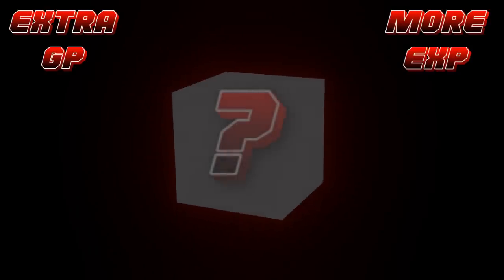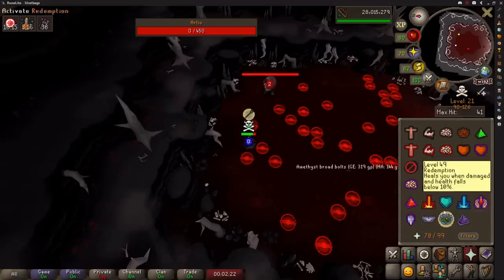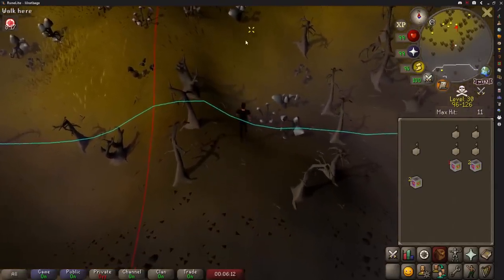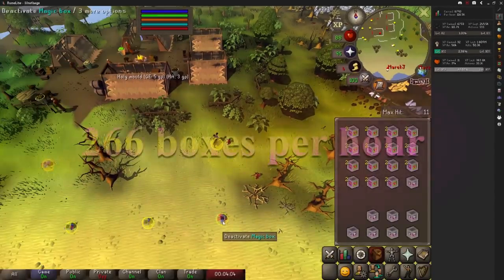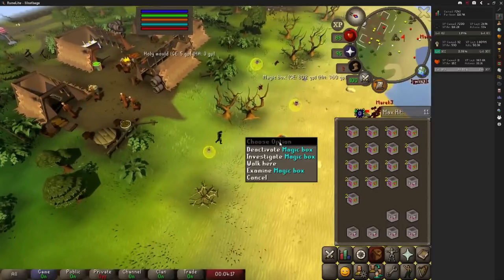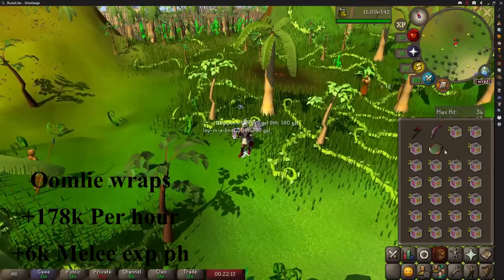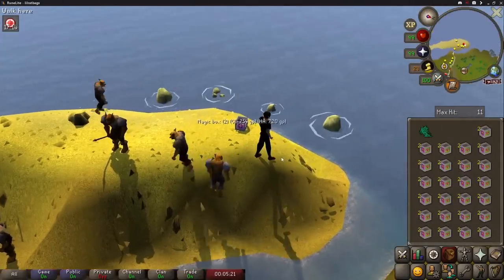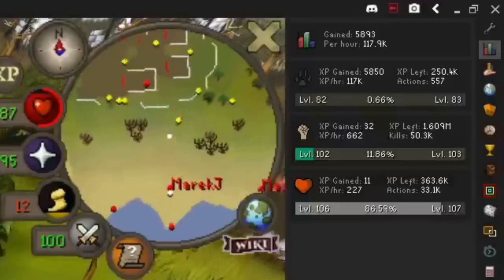The amazing 17 year old item 99% of players don't know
More exp, more gp, longer slayer trips & less banking.
The most under appreciated item in OSRS

0:00 - Intro
0:30 - Wilderness
2:56 - More exp and gp
5:21 - Slayer
5:59 - Ironmen
6:53 - How to get them

OSRS 2023
Old School Runescape
2007
Oldskool